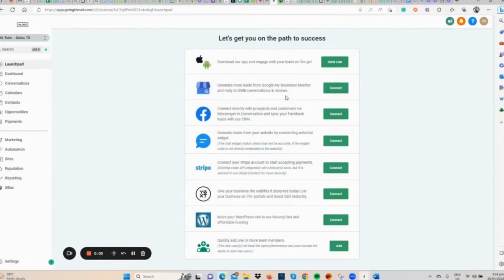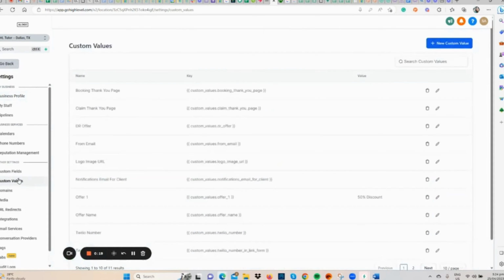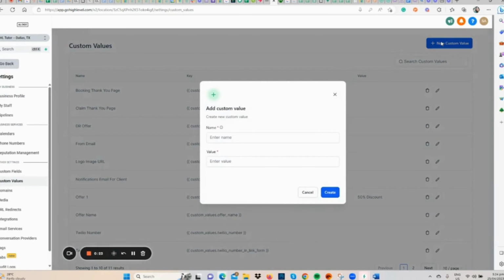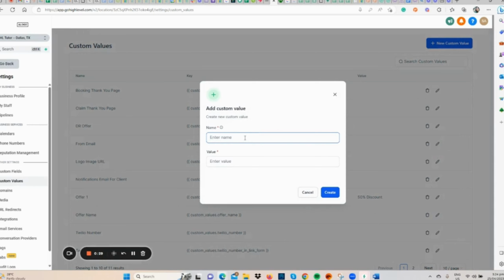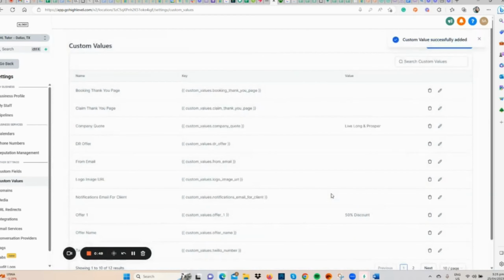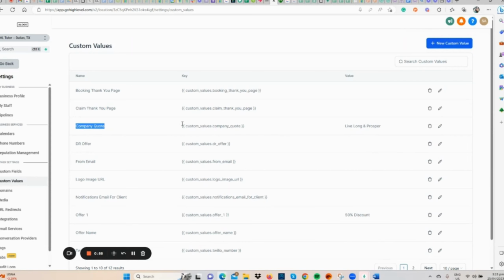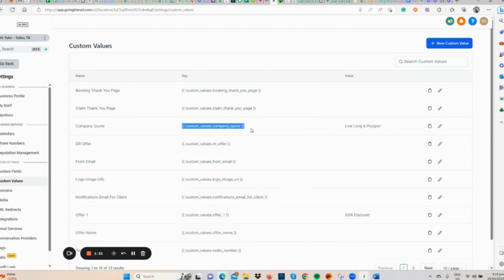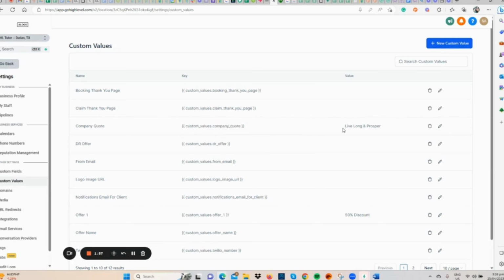Mastering Custom Values: A Comprehensive GoHighLevel Tutorial